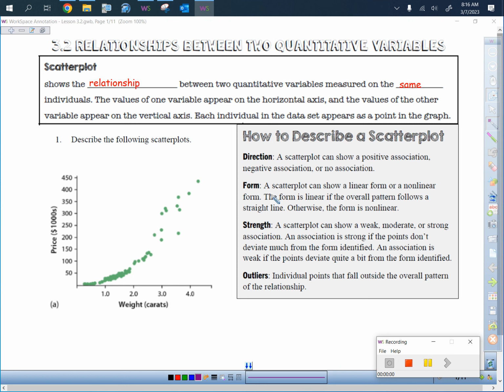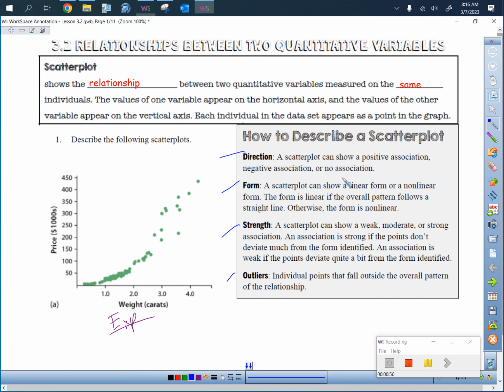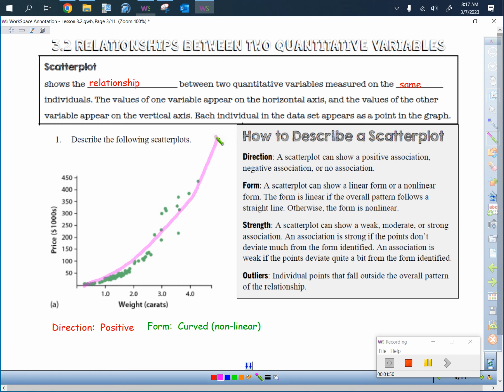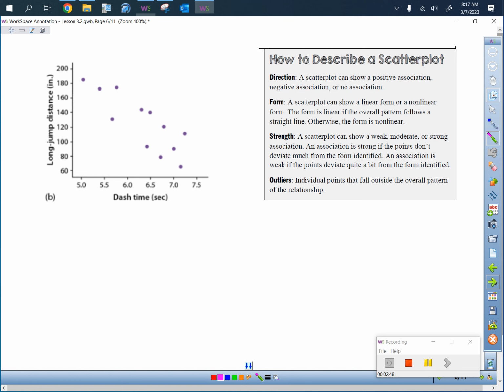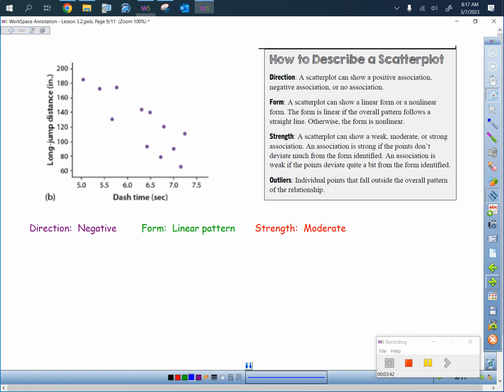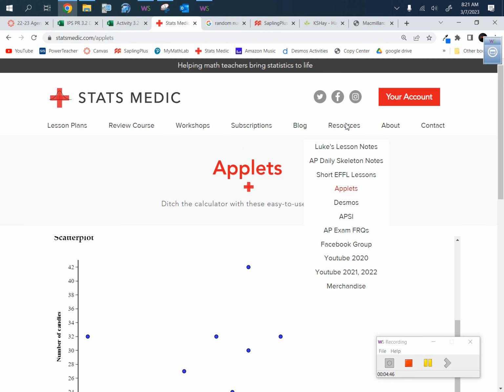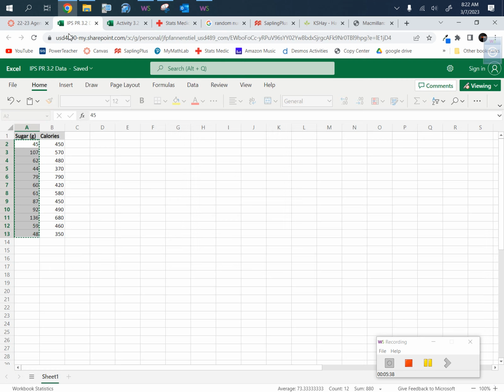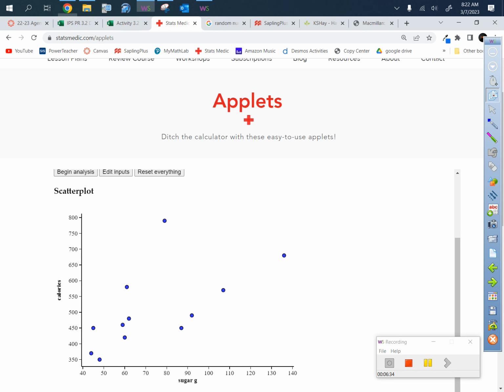VIDEO 3.2: relationships between two quantitative variables